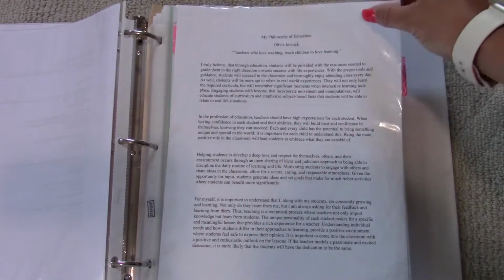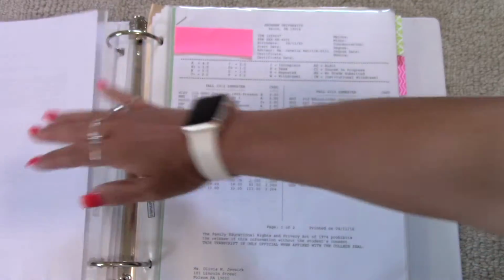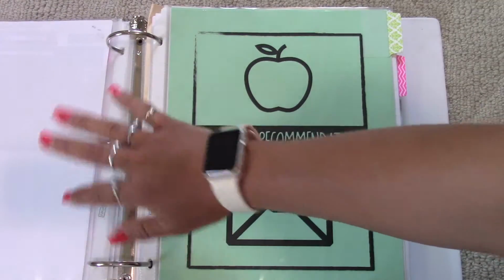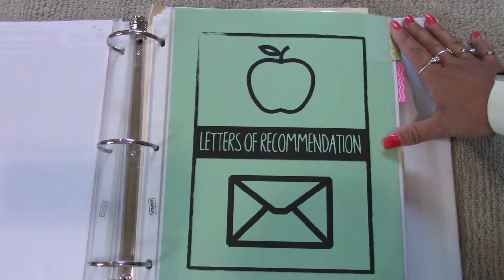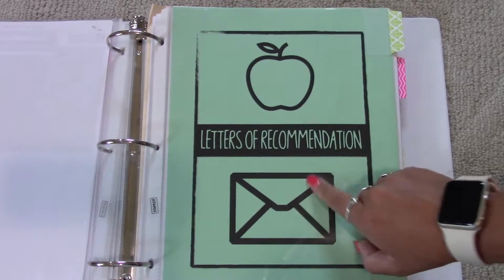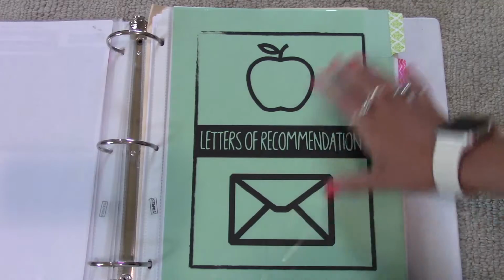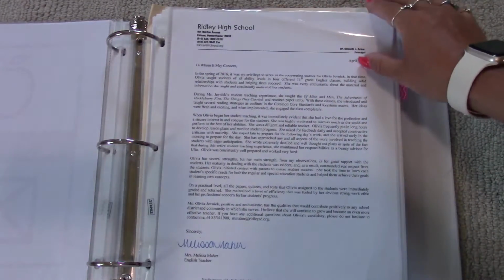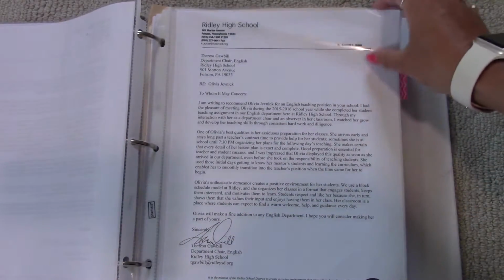INSIDE MY TEACHING PORTFOLIO | LIVMJEV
I wanted to create this video for any future teachers or any teachers that are looking to update their teaching portfolio. Mine is by no means perfect and no teaching portfolio should and will look the same! I just wanted to show mine to give you ideas on how to update/create yours; I hope it helps!

Camera Used:
Cannon Vixia HF R800 camcorder (white)

Products I use often:
♡Large resistance bands
♡Small resistance bands